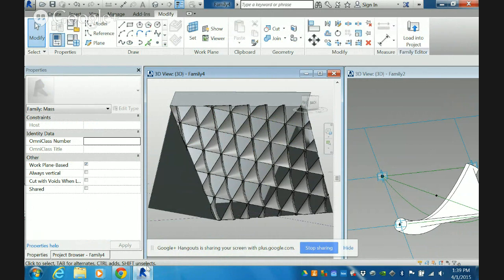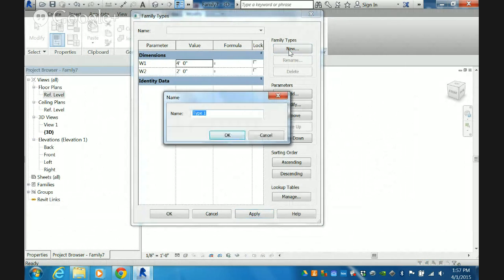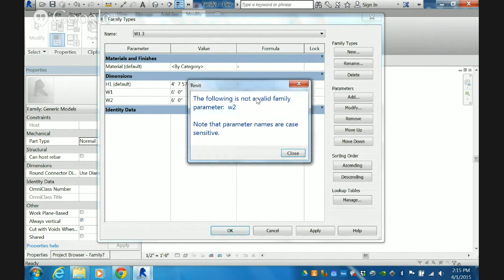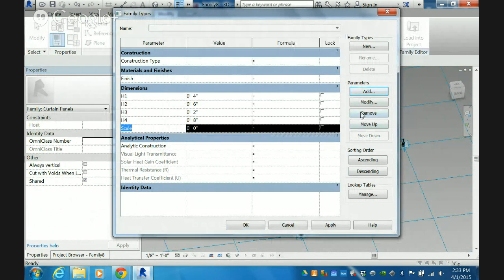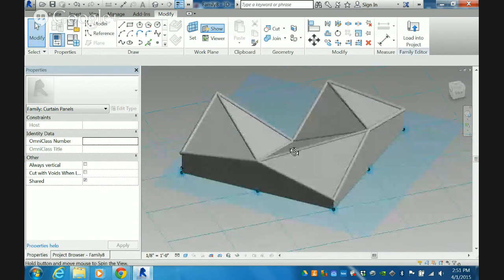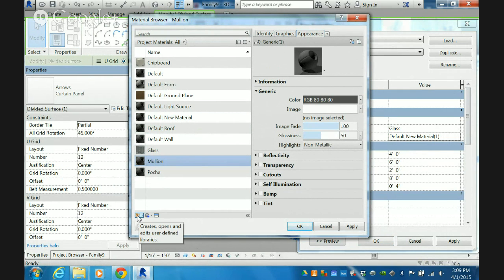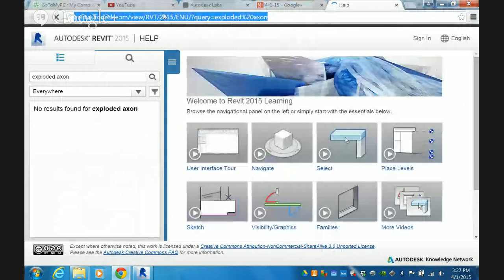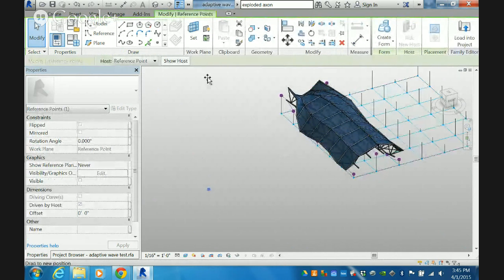4-1-15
Class 09